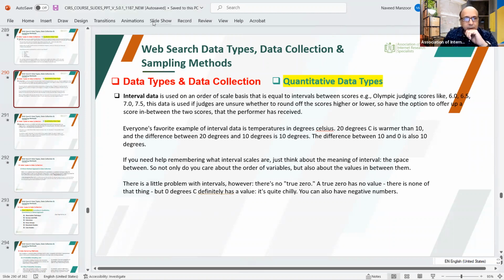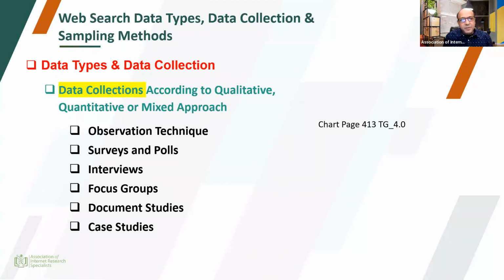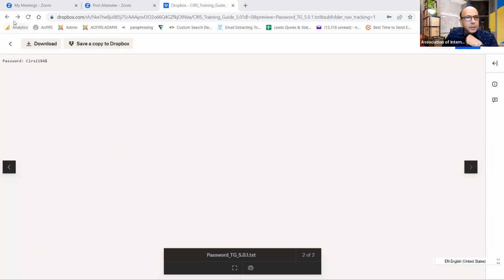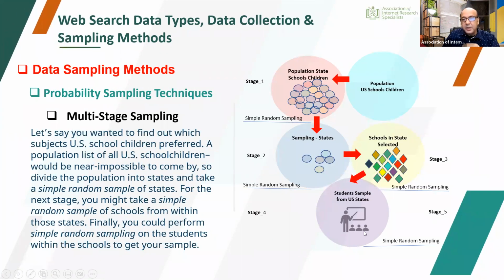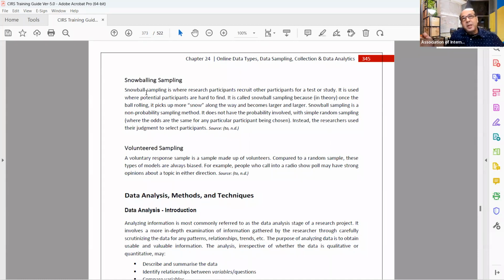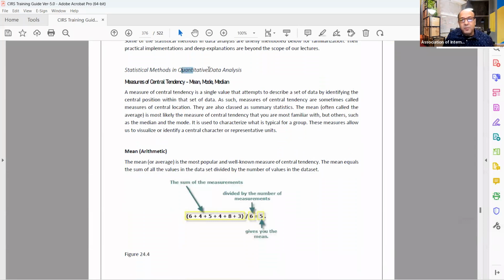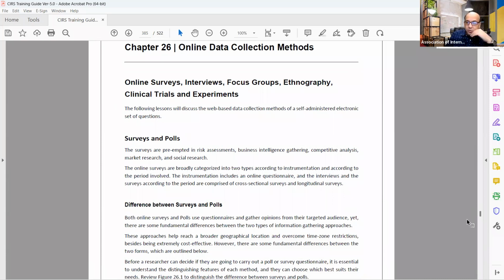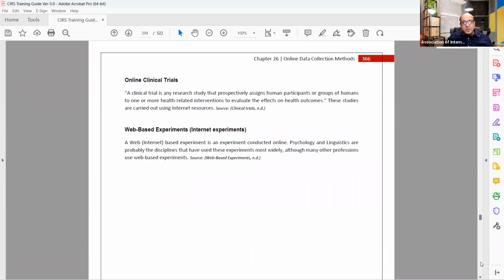CIRS Batch 1190 | Class 14 | 16th Dec 2022 | AOFIRS